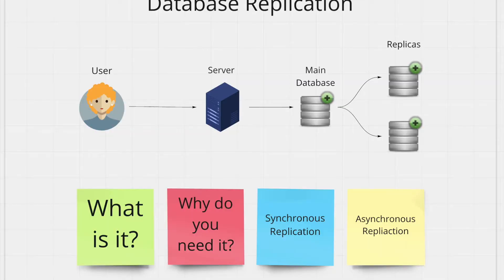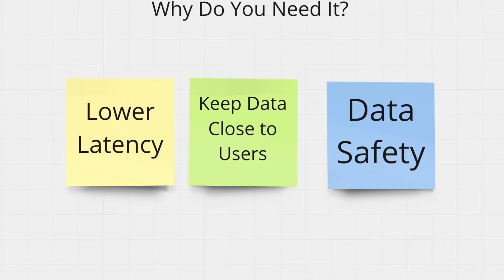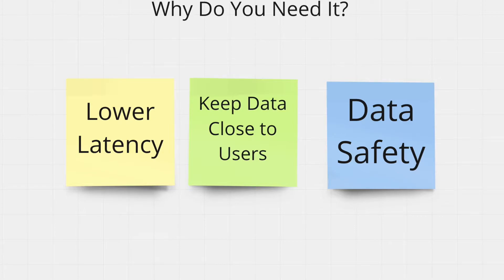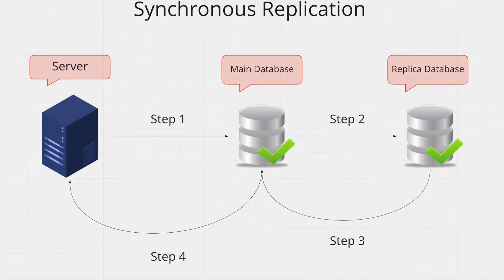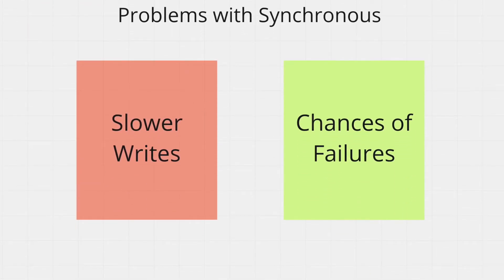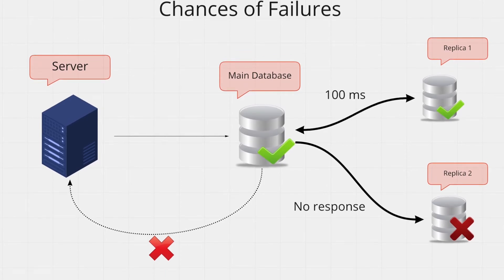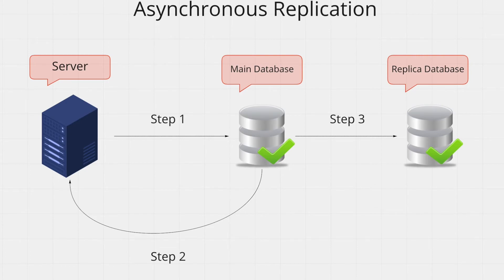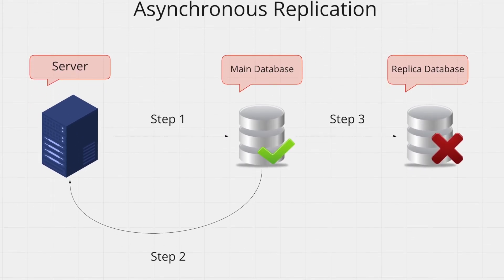System Design - Database Replication | Synchronous vs Asynchronous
In this video we go over the pros and cons of different types of database replication.